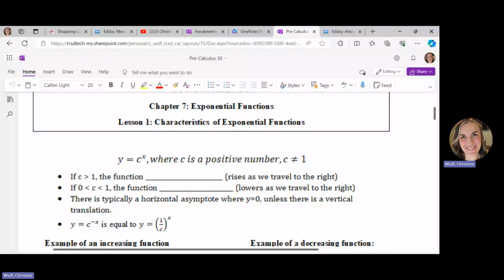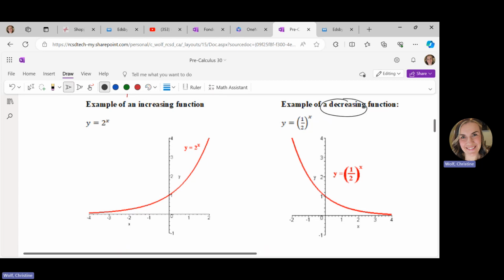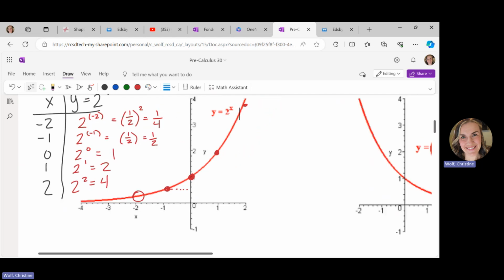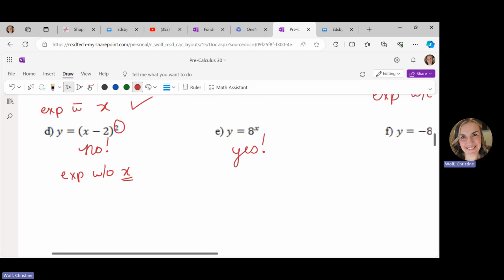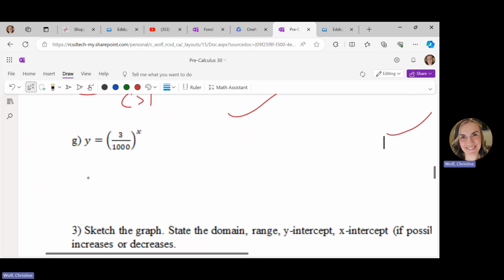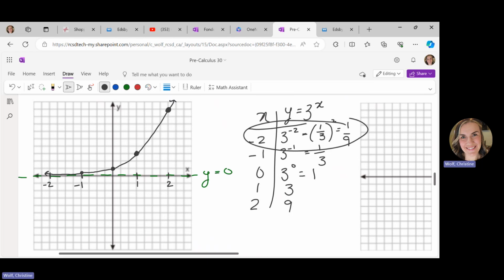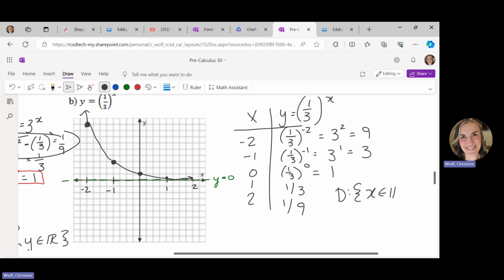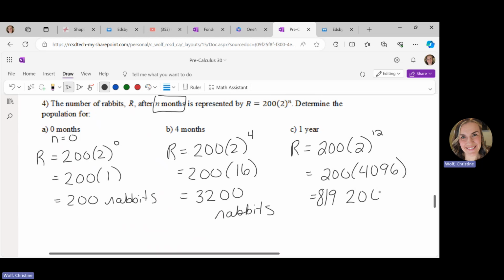Chapter 7 Lesson 1 PC30